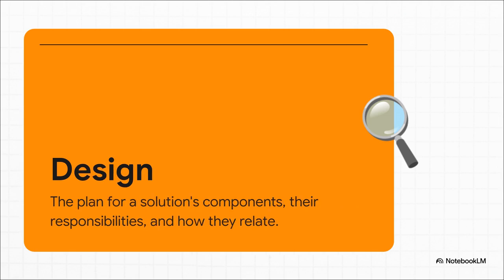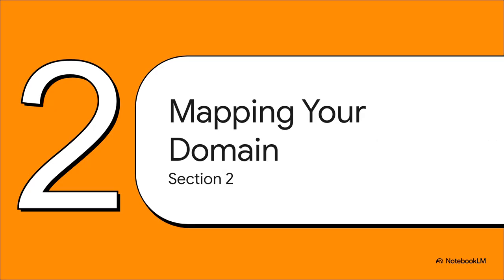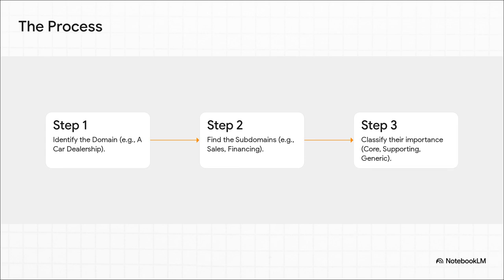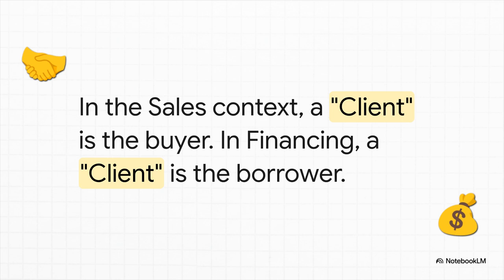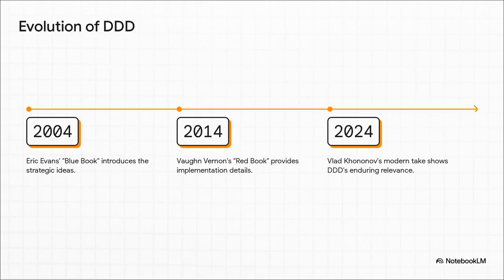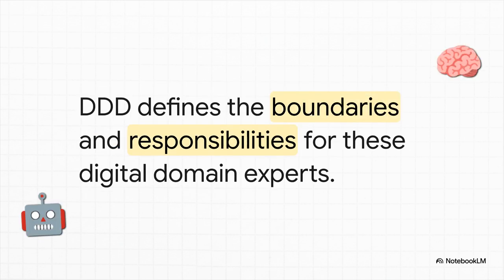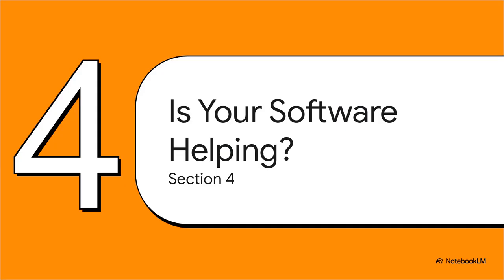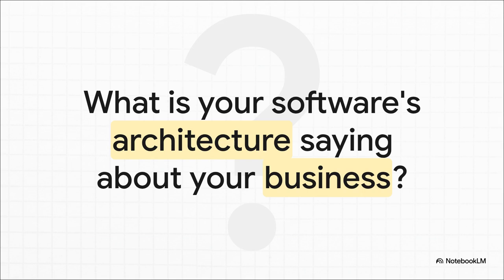Domain Driven Design The Business Blueprint